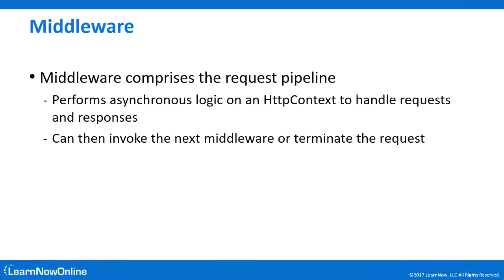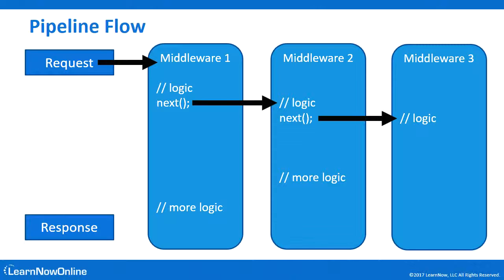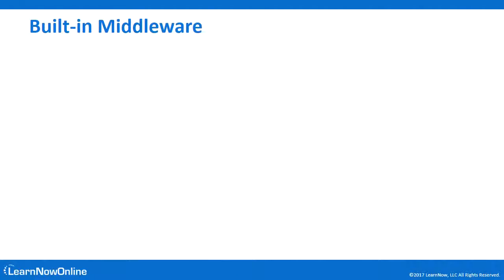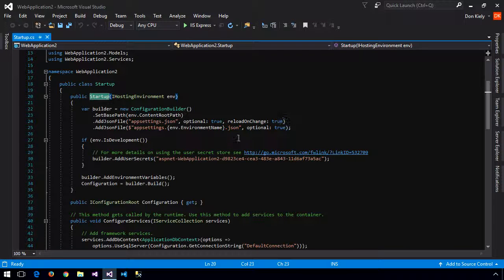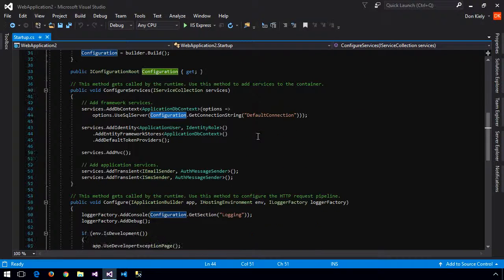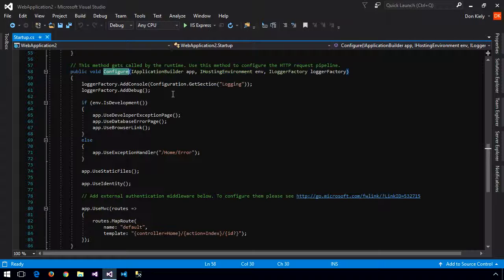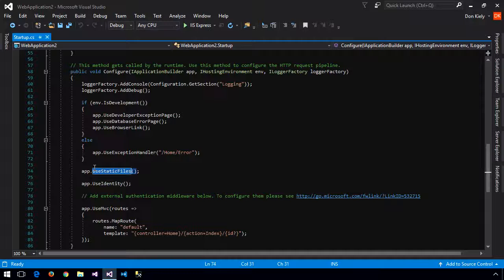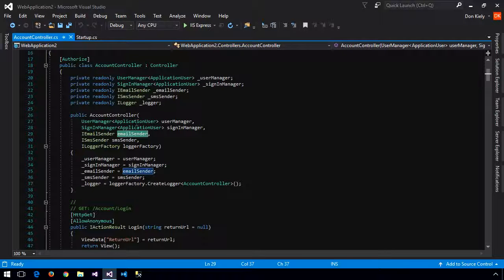Exploring ASP NET Core, Part 4 Structure and Middleware Player LearnNowOnline 3